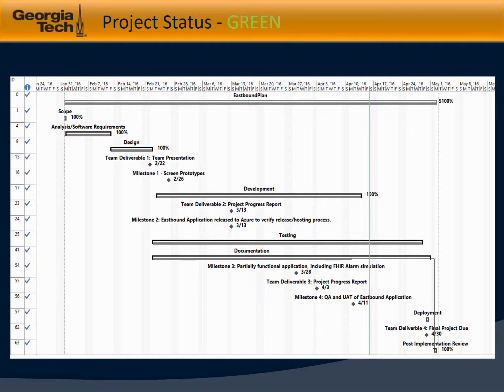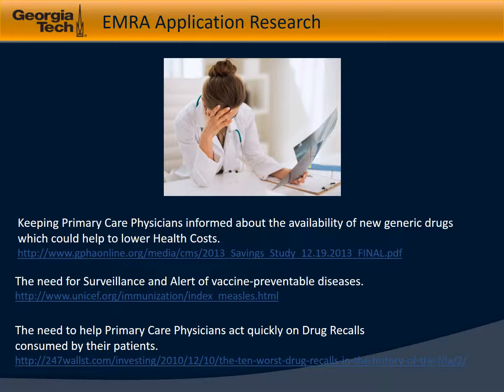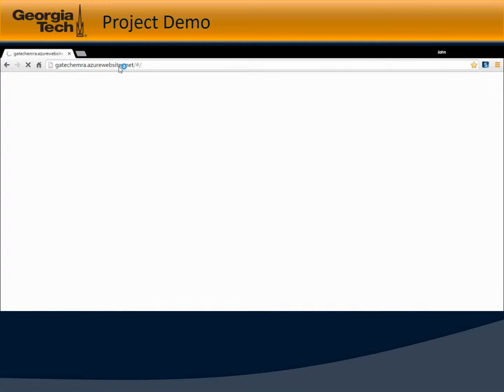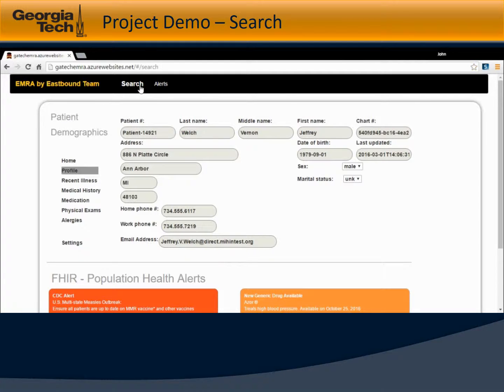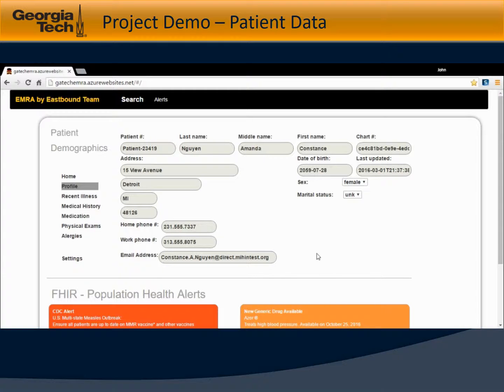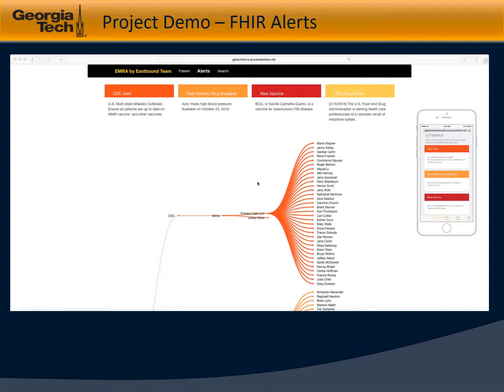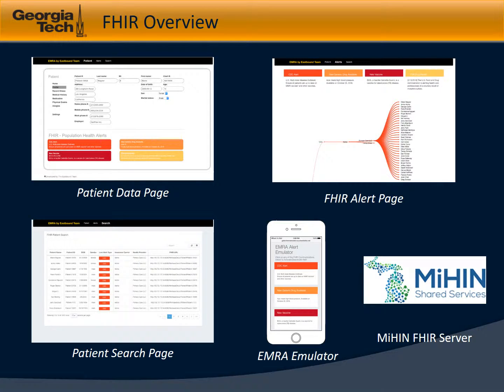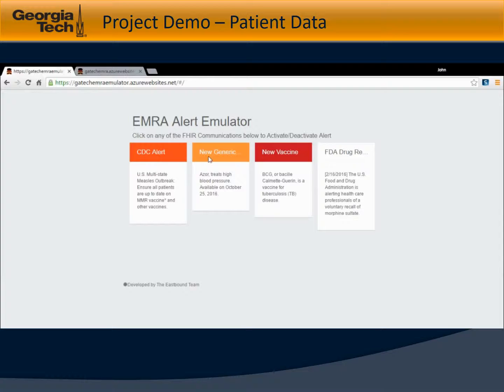Final Presentation - Team Eastbound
Here is Team Eastbounds final presentation for the EMRA Application